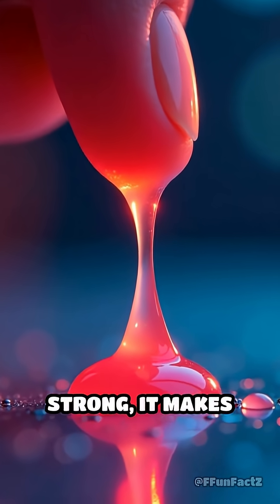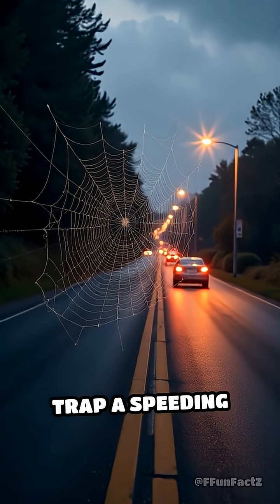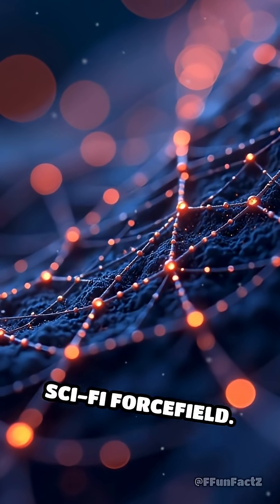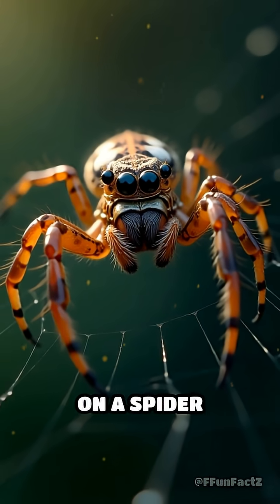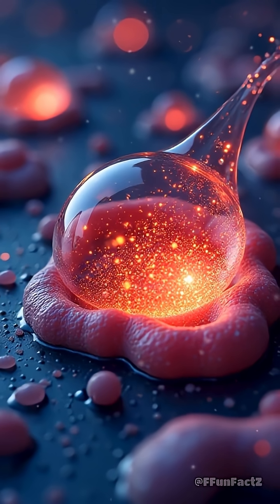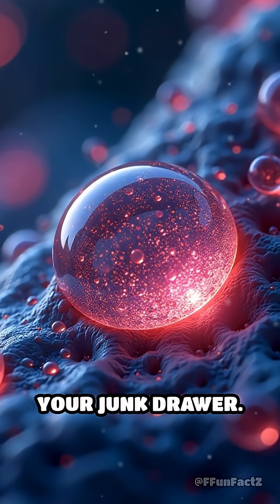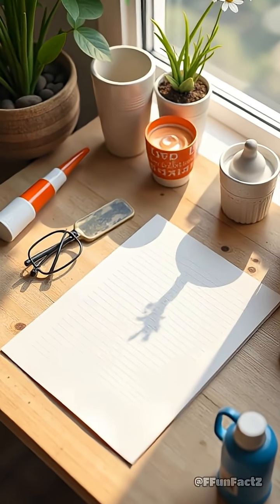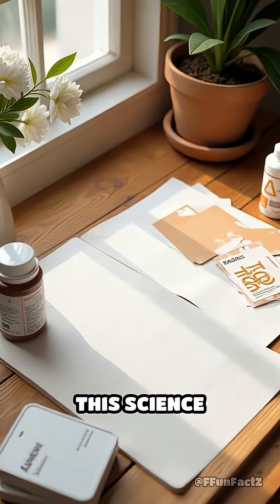Spider Silk Glue Outsmarts Superglue!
Spider webs are stickier than any manmade glue. Ready to get your mind blown by nature’s ultimate adhesive?